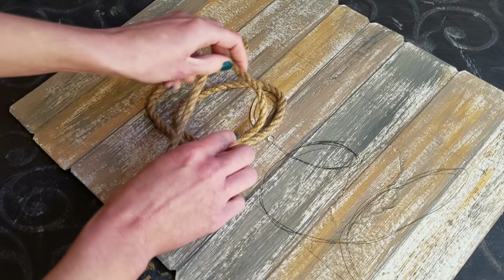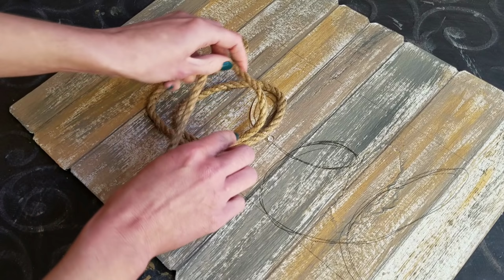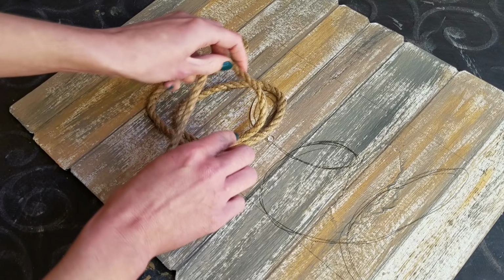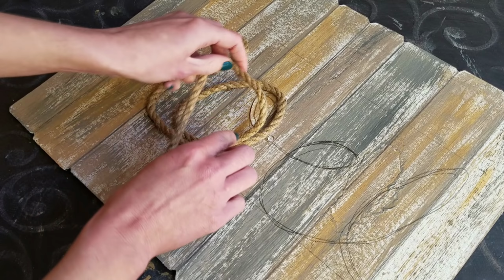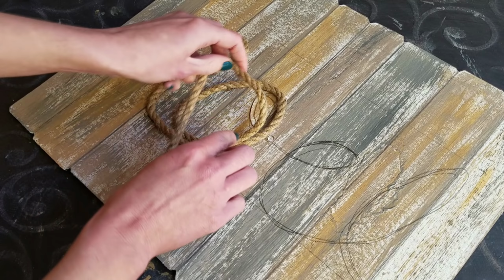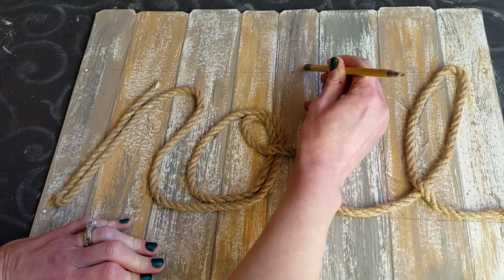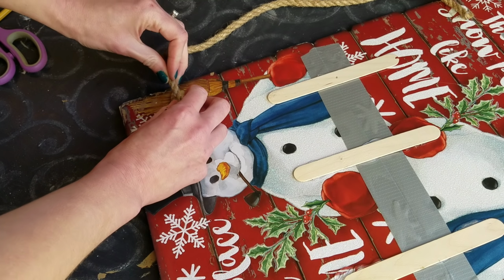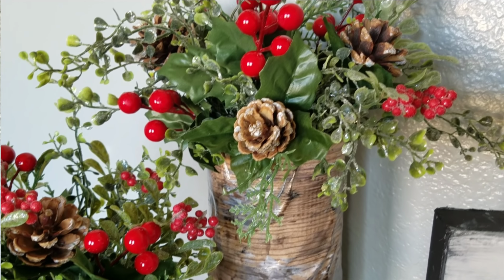Dollar Tree DIY Christmas / Rustic Farmhouse Christmas DIY Decor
DIY Christmas decorations from Dollar Tree.  Farmhouse & rustic styled Christmas DIYs that are easy and inexpensive to make for Christmas decorating in 2018. All 3 DIYs aremade with dollar tree supplies and cost less than $5 dollars to make.